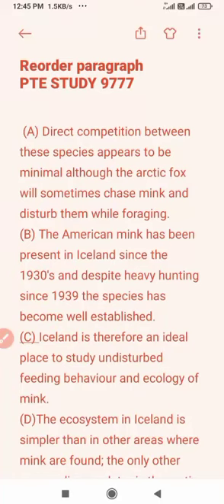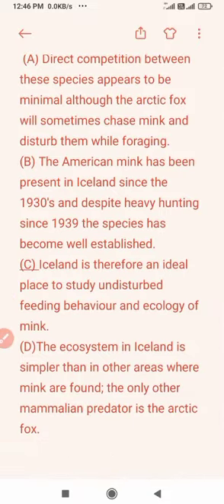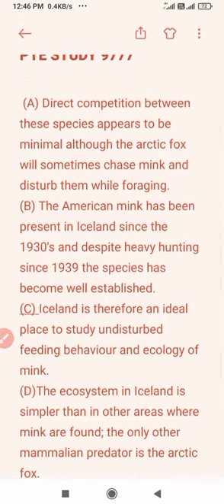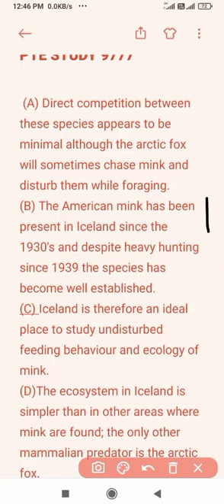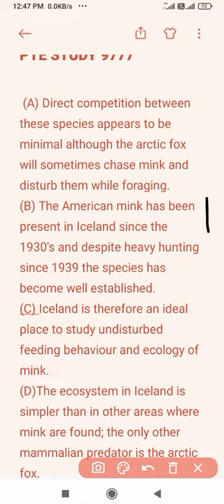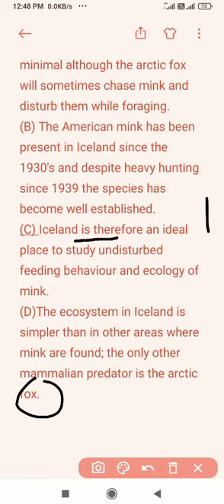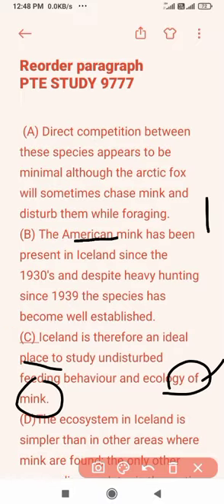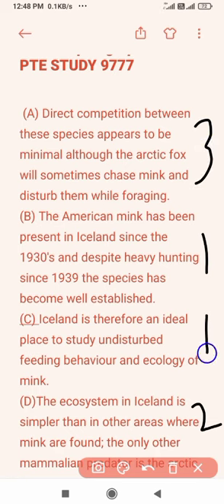Reorder paragraph American mink